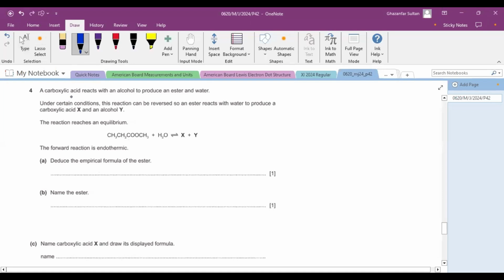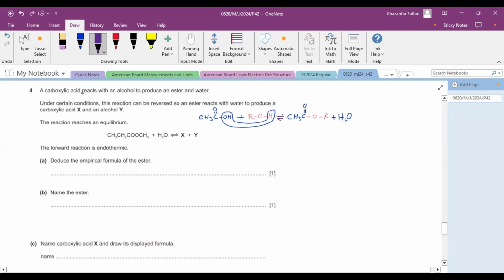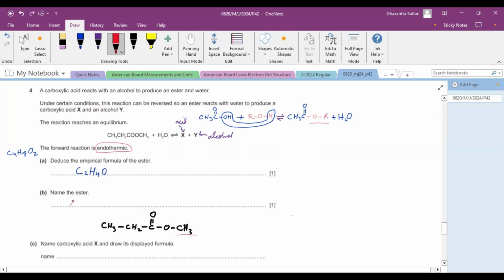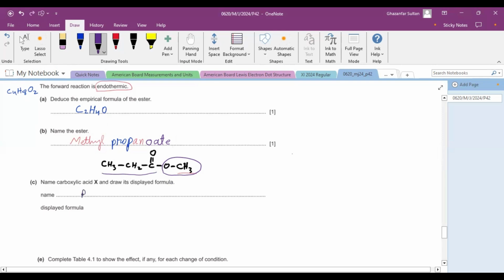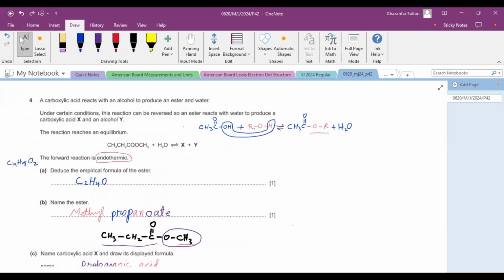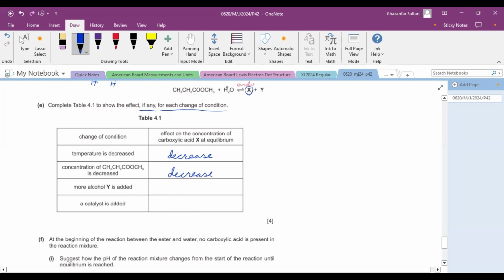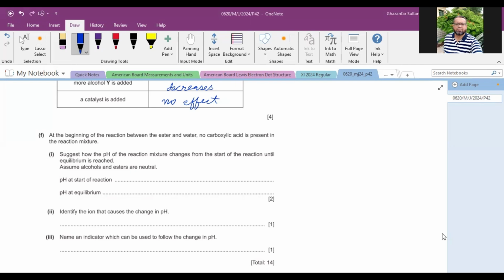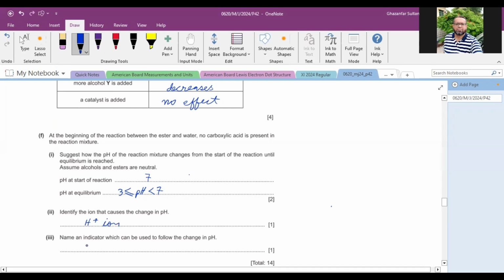0620/MJ/2024/P42/q4: Hydrolysis of Ester, Methyl propanoate